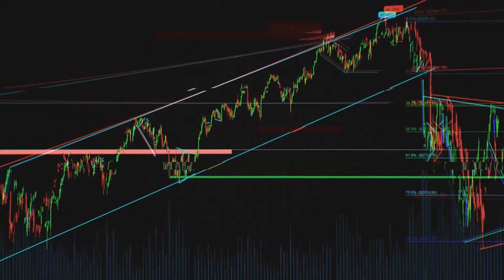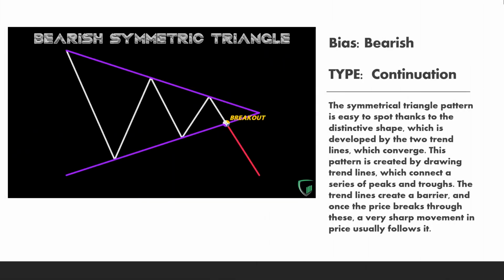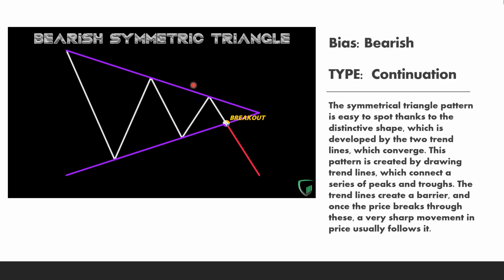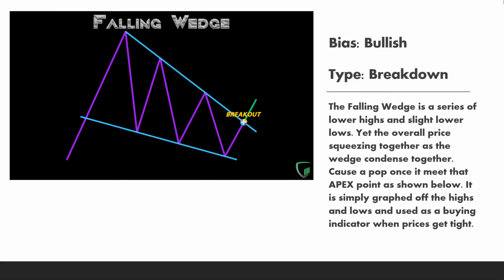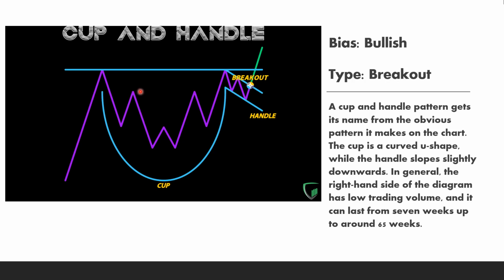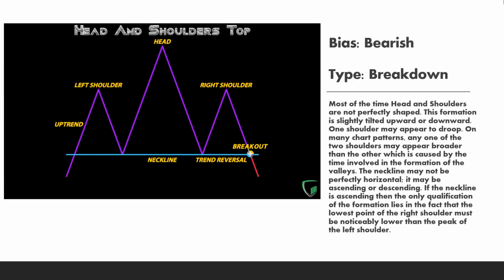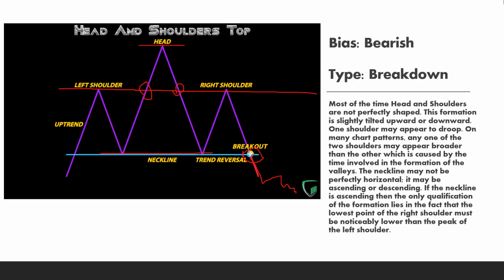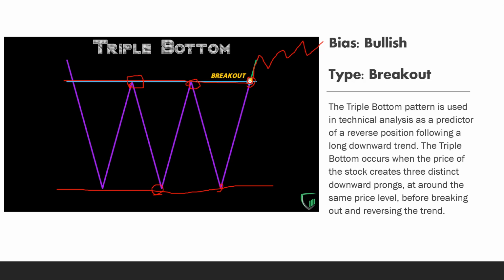Stock Market Patterns That EVERY Trader Should KNOW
Stock Patterns That Every Trader Should Know
Stock Market Patterns To Make Better Trades

In this video I go over a few stock market trading patterns so that you can identify better opportunities to enter a trade. Hopefully these patterns help you on your journey to becoming a better trader. If you guys enjoyed watching then feel free to gently tap that like button if you believe that I have earned it and consider subscribing to the channel for more content.Thanks for supporting the channel, and I hope to see you on the next video.

📖Books I recommend

00:00 - 01:03 Intro
01:04 - 02:35 Acceding Triangle Pattern
02:36 - 04:41 Bearish Symmetric Triangle Pattern
04:42 - 06:16 Double Top Pattern
06:17 - 06:55 Falling Wedge Pattern
06:56 - 09:49 Cup And Handle Pattern
09:50 - 12:27 Head And Shoulders Pattern
12:28 - 14:52 Triple Bottom Pattern
14:53 - 17:22 Outro